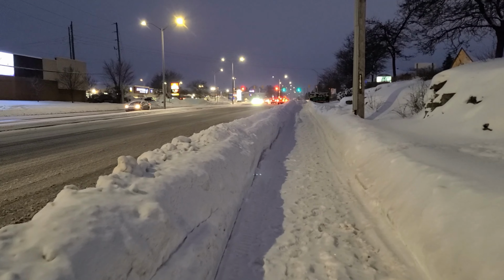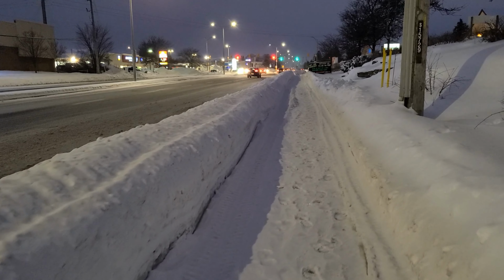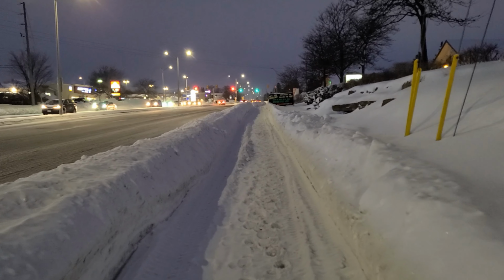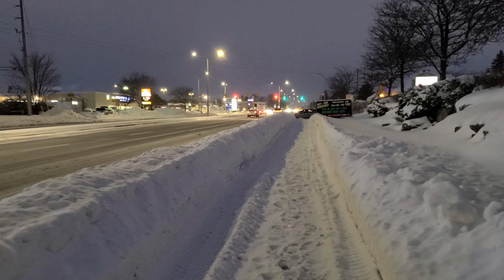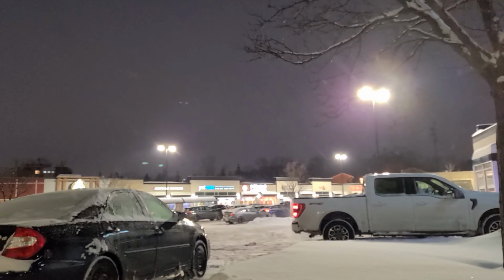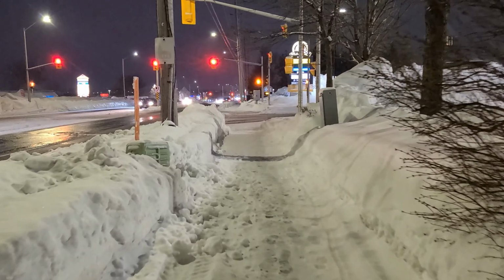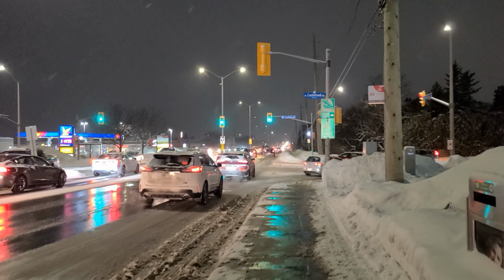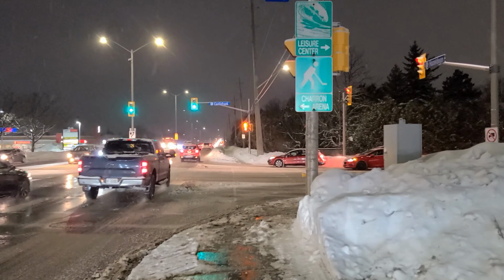Ottawa Winter Walk KANATA Hazeldean | 30th January 2023 | 4K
Winter walk in Kanata Ottawa after a snow storm on 30th January 2023. Extreme cold conditions and low temperature makes walking tough. [4K 60FPS]

What to see and do in ottawa:
ottawa river
ottawa canada winter
ottawa tourism winter
kanata centrum
hazeldean mall
bayshore mall
ottawa winterlude festival 2023
parliament hill
Ice skating rink
Ice carving
snow tubing
pipe coaster
ottawa river zipline
canadian war museum
major's hill park
ottawa notre dame cathedral
national gallery of canada
canada aviation and space museum
Kayaking
mountain biking
trails and trekking
rideau canal
rideau river
rideau falls

For more about Ottawa, look for:
ottawa public library
ottawa travel guide